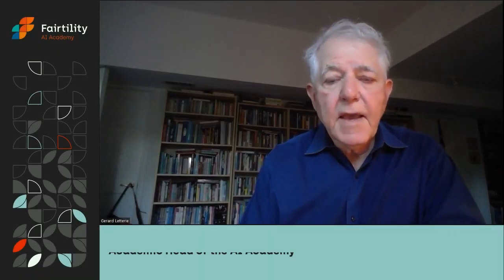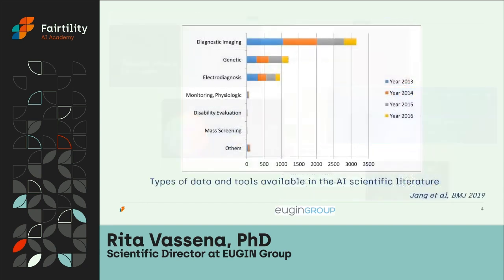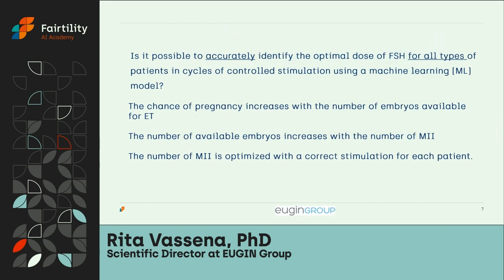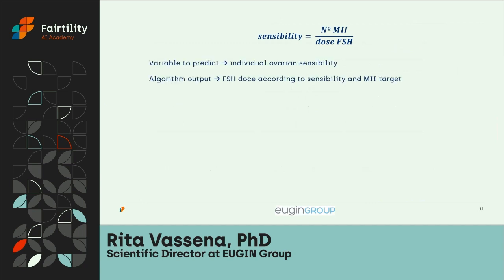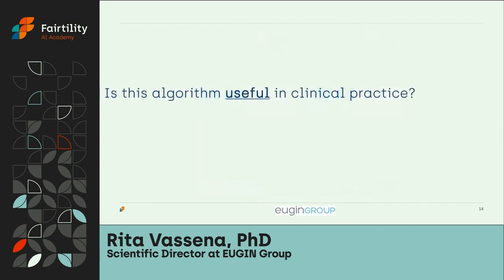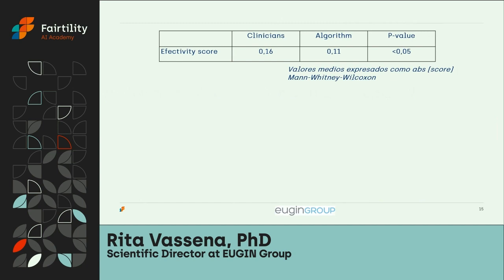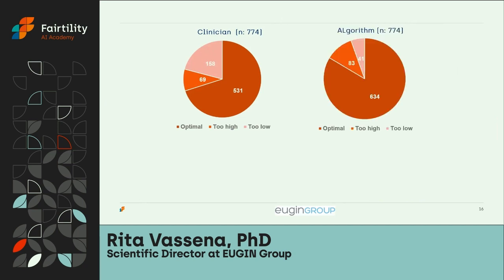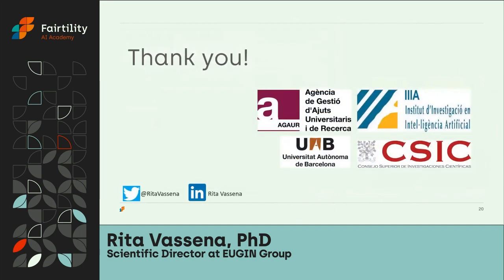AI Academy #11 / Rita Vassena: Machine Learning for Initial FSH Prediction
Is it possible to predict the optimal initial FSH dose for each IVF patient? What about patients of different ages or cycles? Today Dr. Rita Vassena will present the results of her team's work.

Dr. Rita Vassena received a PhD from University of Milan. Dr. Vassena focuses on issues of oocyte quality and preimplantation developmental competence.